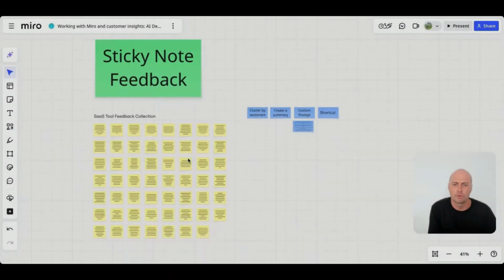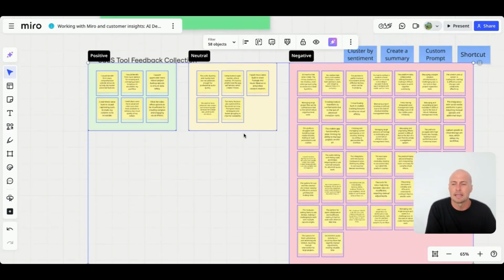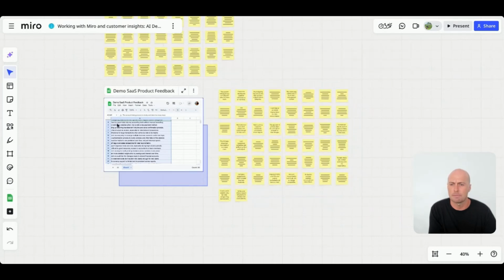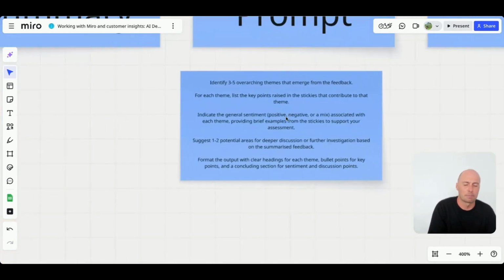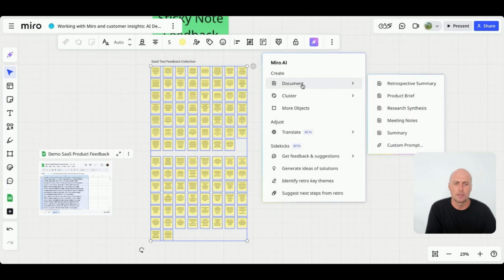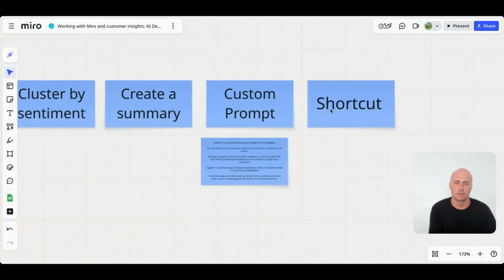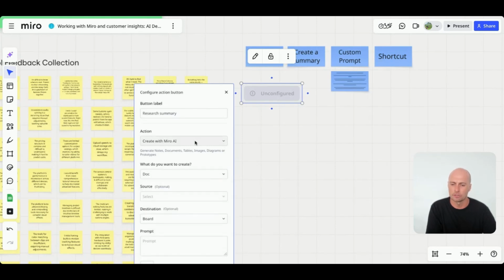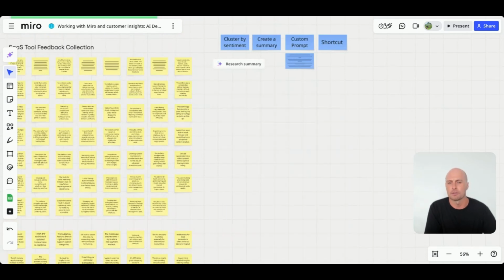Using Miro AI to Cluster Feedback, Summarise Insights & Scale Product Workflows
In this episode of How I Work With, Adam from Colab dives into how Miro AI can help product teams make faster, smarter decisions by turning customer feedback into clear insights.

You’ll learn how to cluster qualitative feedback by sentiment, generate summaries automatically, and use Sidekick’s custom prompting to speed up your workflow — then scale that process across your team.

Whether you’re drowning in sticky notes or trying to align on next steps, this episode will show you how Miro’s new AI capabilities can change the game for feedback-led decision making.

What you’ll learn:
 1. How to cluster feedback by sentiment using Miro AI
 2. How to generate high-quality summaries with one click
 3. How to create and save custom Sidekick prompts
 4. How to make the process repeatable across your team

Timestamps:

00:00 – Intro
00:40 – Clustering feedback by sentiment
01:45 – Creating summaries automatically
03:21 – Using custom prompts
05:22 – Using AI sidekicks to scale across your team

Tools Mentioned:
 • Miro AI
 • Colab Cohorts

About Colab
Colab helps product teams learn faster and ship smarter. Our training and product enablement help PMs and leaders up skill in discovery, delivery, AI workflows, and stakeholder influence.